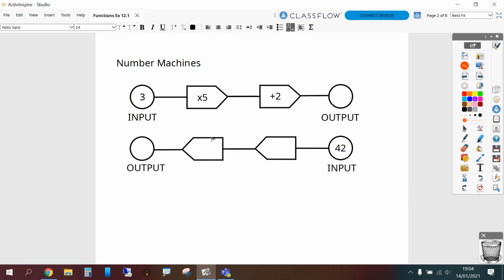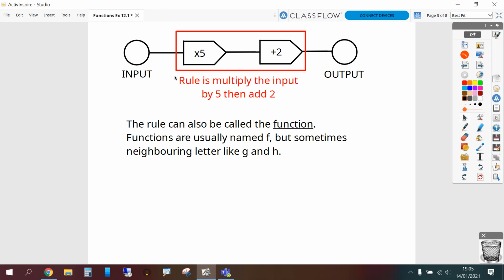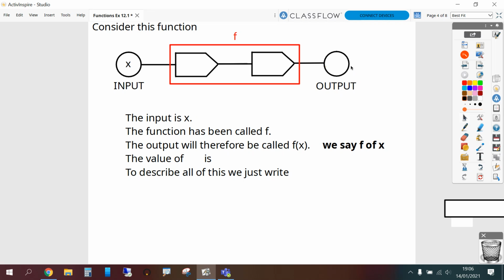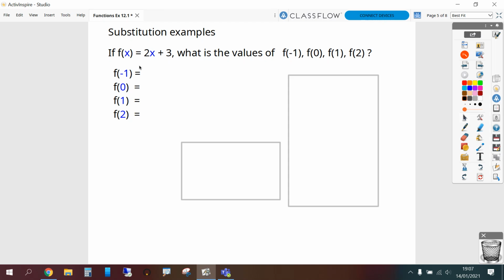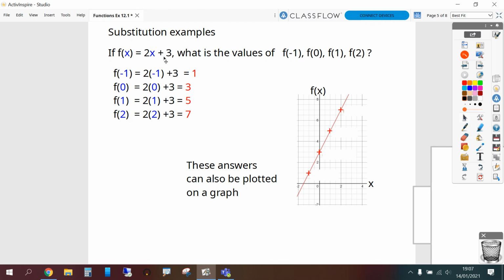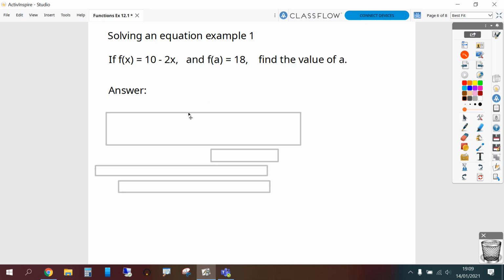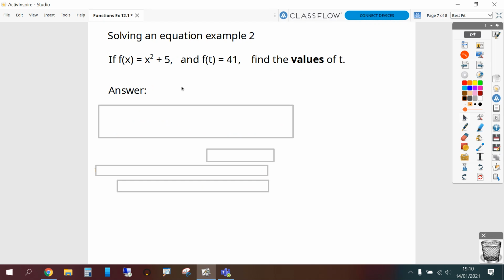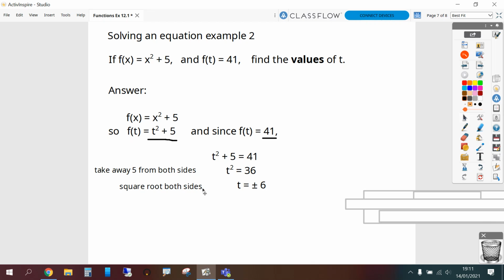Functions - part 1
Recognise and use function notation, e.g. f(x) = 3x + 2, g(x) = x^2 -5, etc.